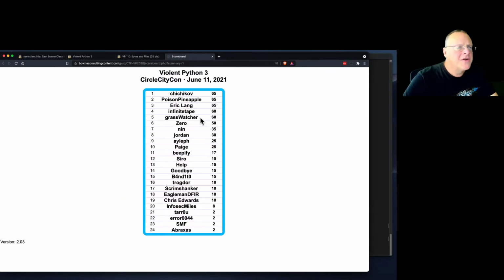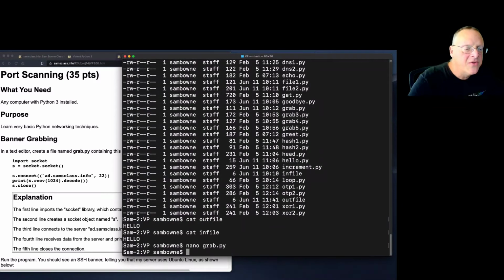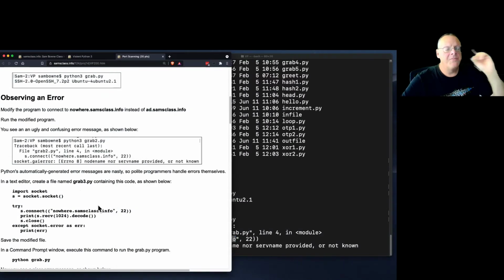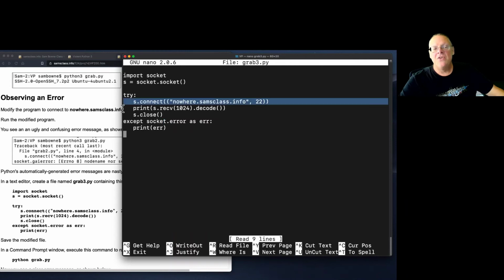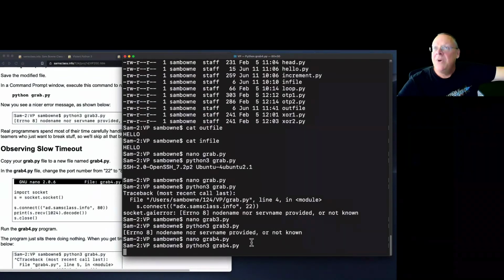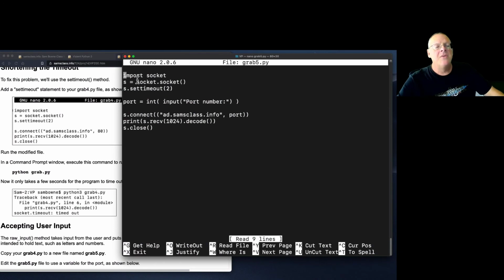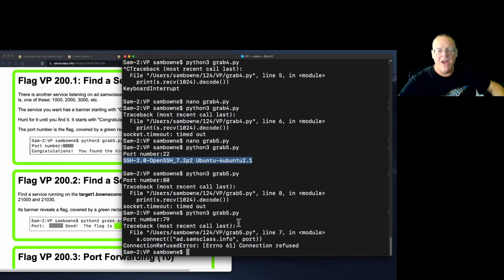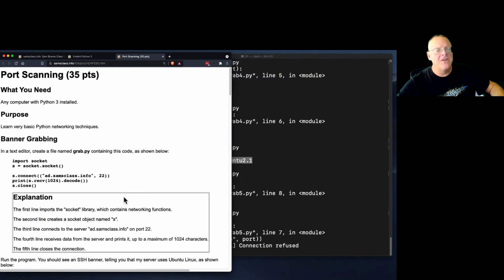Port Scanning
Recorded at CircleCityCon on June 11, 2021